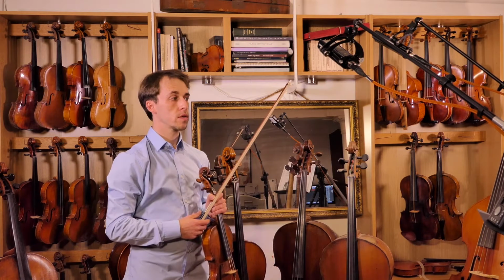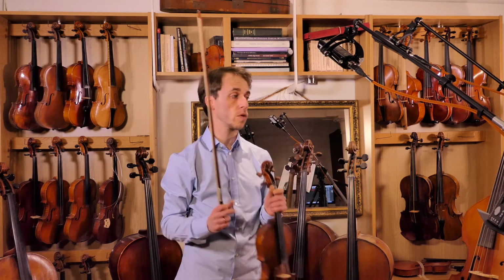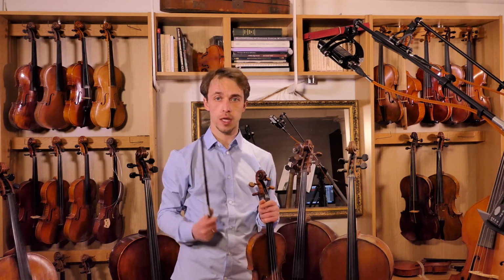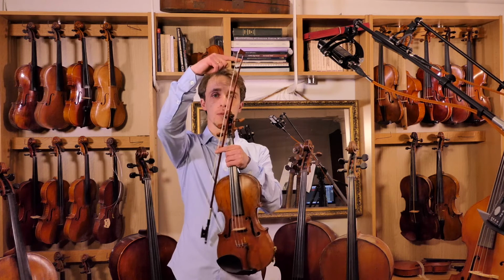Violin Chapter 1, Exercise 4, The Quaver - Introduction and slow play through (♩ = 60)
The Quaver, dividing a beat in two equal notes.